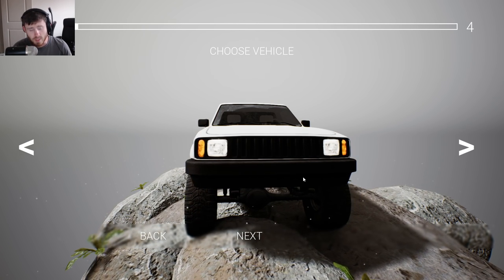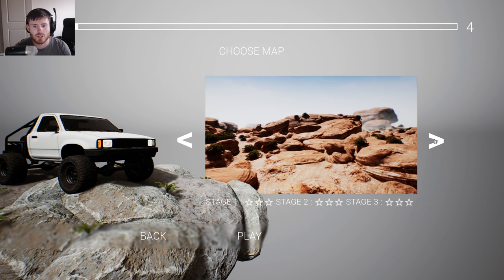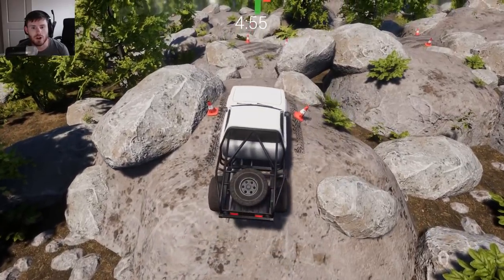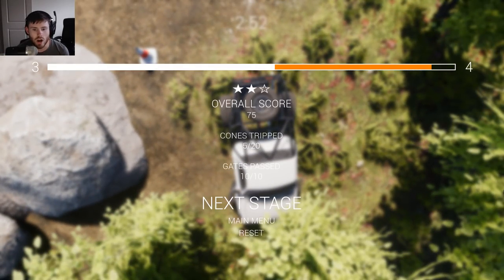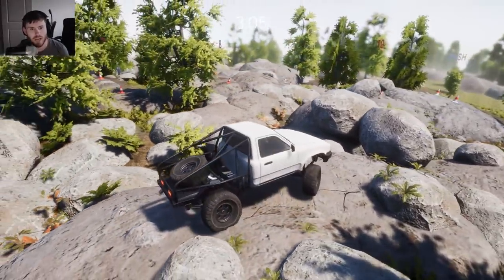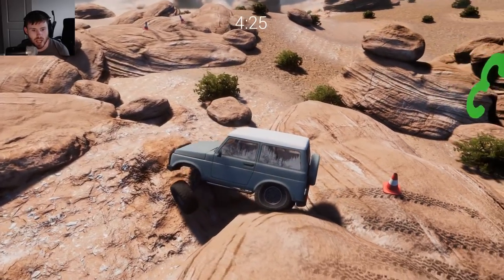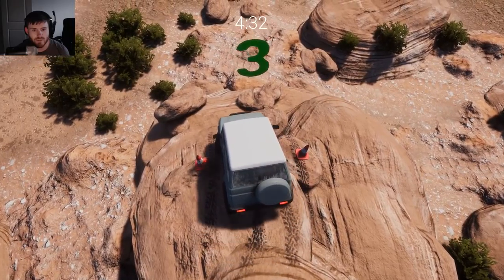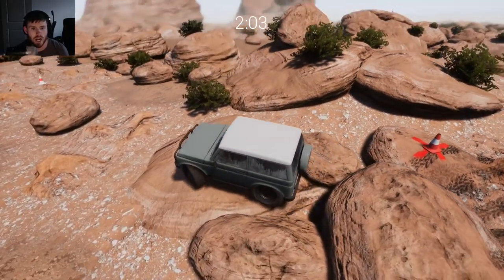NEW ROCK CRAWLING GAME 2018! Pure Rock Crawling - Let's Try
NEW ROCK CRAWLING GAME! Pure Rock Crawling - Let's Try | TC9700Gaming

In this video, we're going to be checking out a brand new rock crawling PC game called Pure Rock Crawling!! Let me know what you guys think of the gameplay!